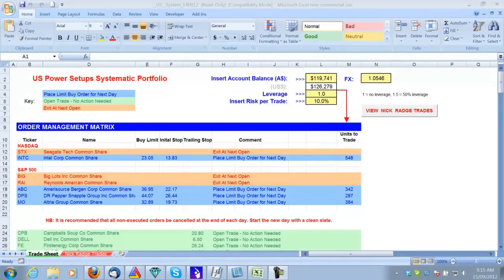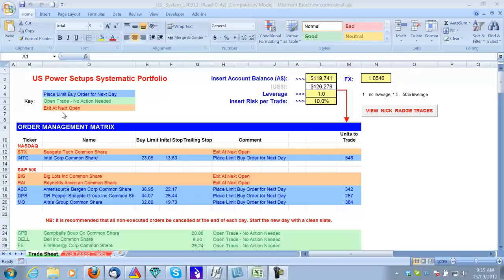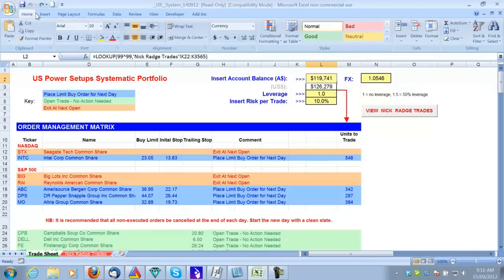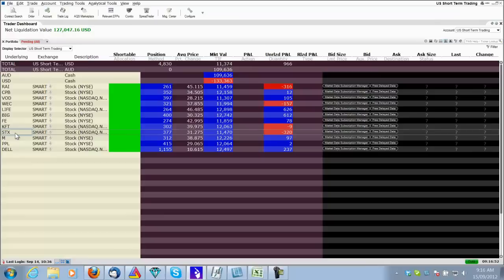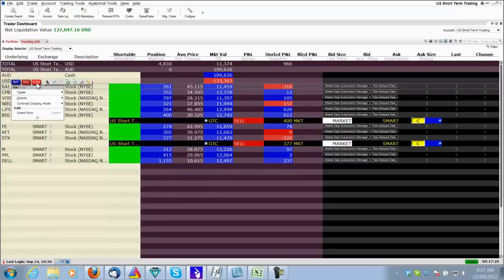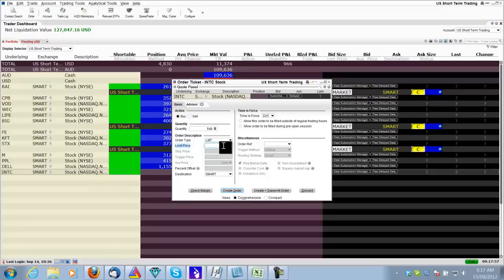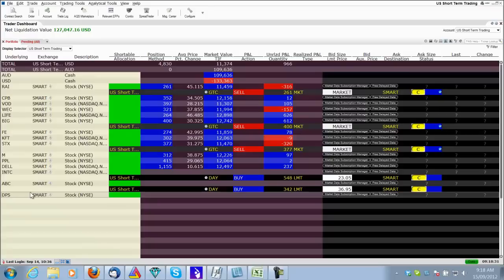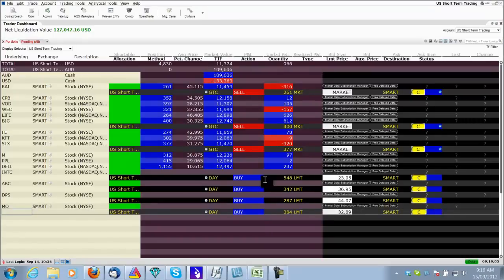The Chartist US Power Setups® by Nick Radge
In this video Nick shows you how simple it is to trade the US Power Setups® - it takes only 5 minutes a day and is currently (as at 19/09/2012) up 21% for the calendar year. A subscription to the Global Power Setups® (that includes the Systematic US Power Setups®) is only $33 per month or $363 per year. To learn more about Nick Radge's Power Setups®